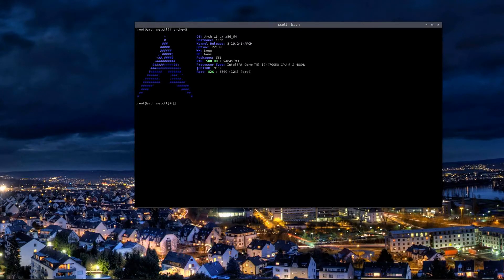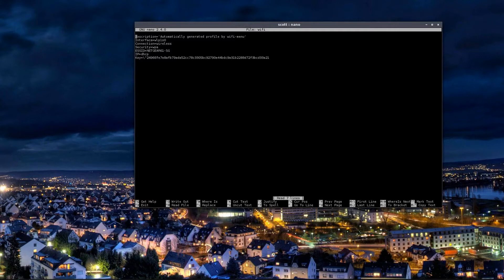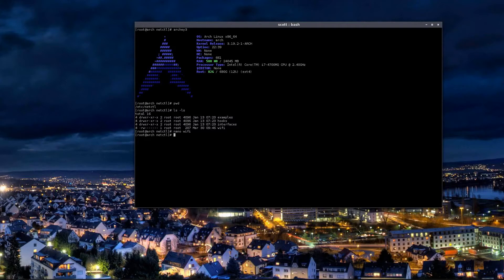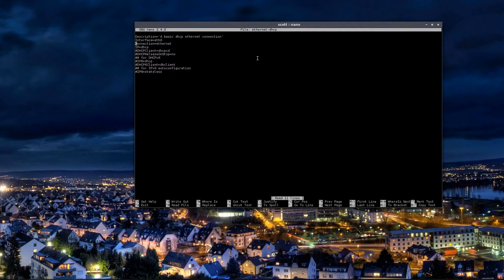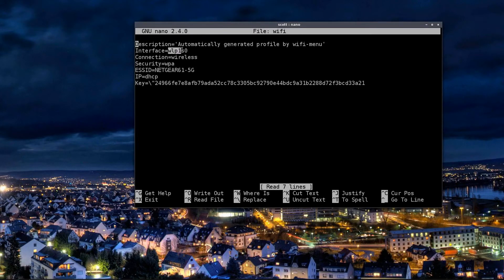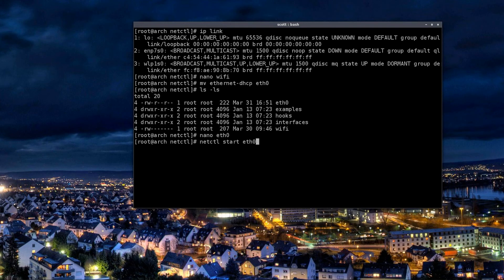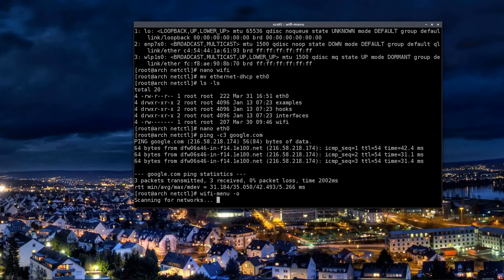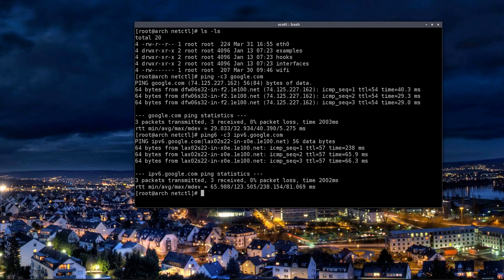How to install Linux Operating system on computer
How to install Linux Operating system on computer.In this video there is guidance for Installling Linux operating  system on computer or laptop.